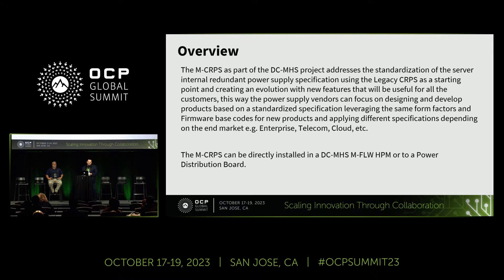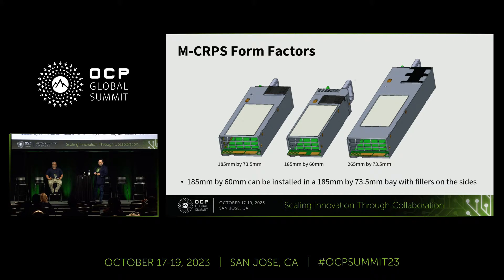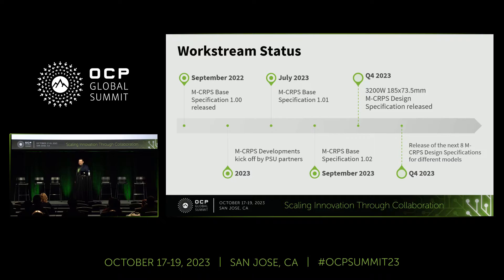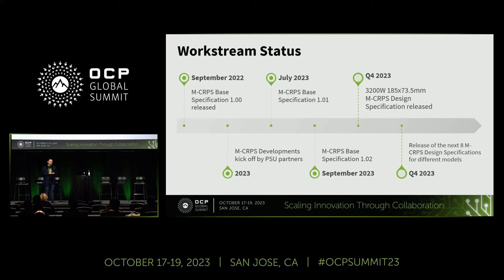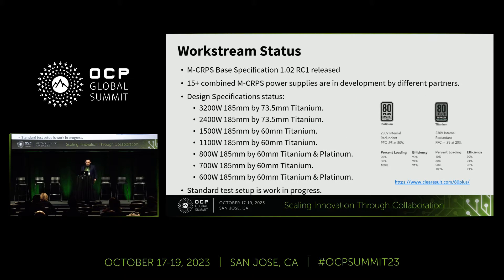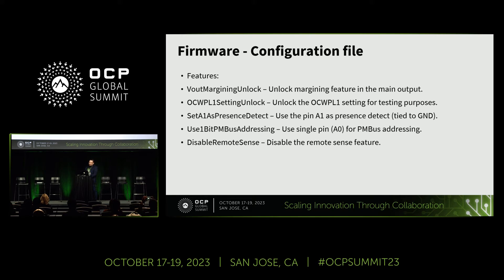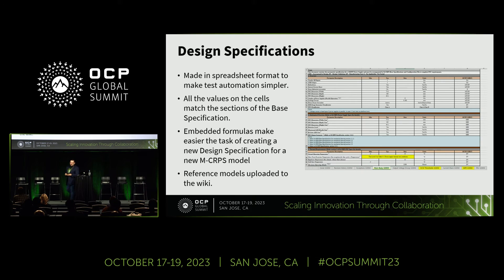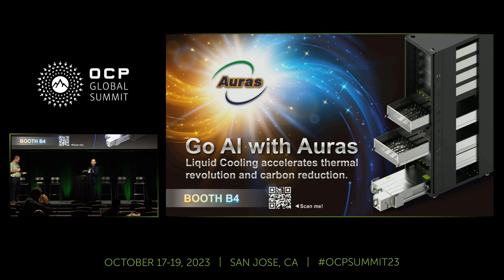DC-MHS: M-CRPS base specification and test setup updates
Presented by Aurelio Rodriguez Echevarria (Intel)

This presentation covers selected topics regarding the updates on the M-CRPS Base specification, additionally the standardized test setup for the M-CRPS will be covered as a way to facilitate bench testing of the M-CRPS.